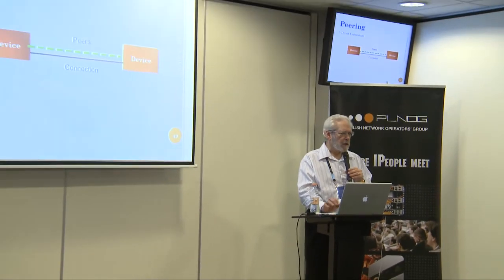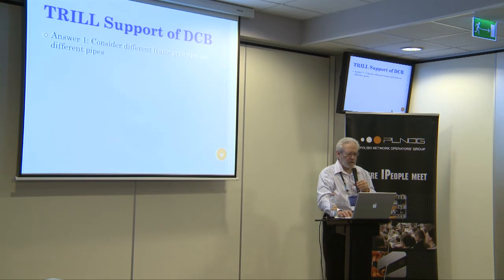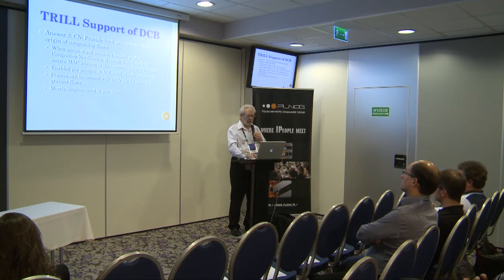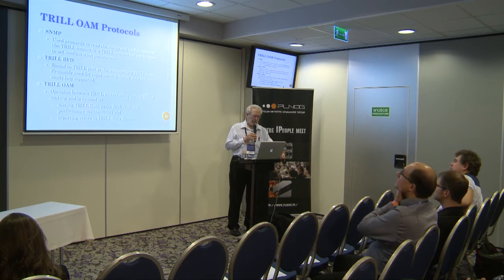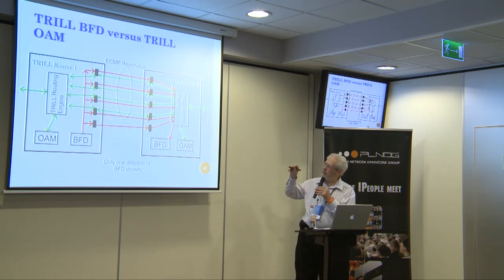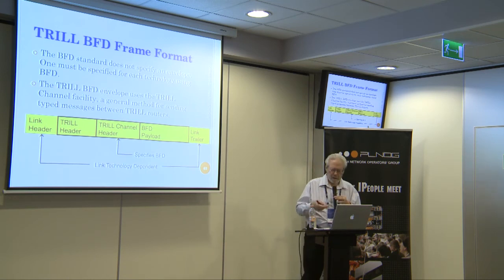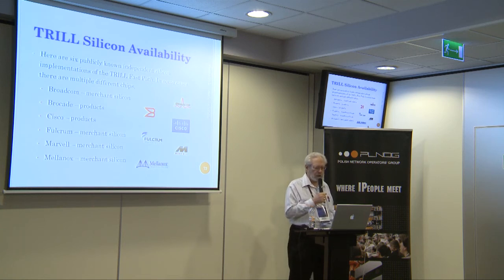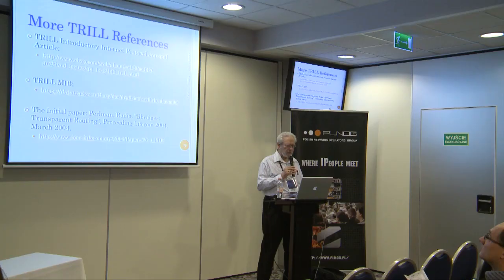PLNOG 9: "IETF Trill - Part 2" Donald E. Eastlake 3rd (Huawei)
Chcielibyśmy serdecznie podziękować wszystkim za udział w dziewiątej edycji Polish Network Operators' Group, która odbyła się 22-23 października 2012 w Hotelu Galaxy w Krakowie. Po raz kolejny konferencja cieszyła się ogromnym zainteresowaniem, na spotkaniu obecnych było ponad 600 osób! Gościliśmy inżynierów i administratorów sieci, osoby odpowiedzialne za infrastrukturę, monitoring, utrzymanie i wydajność sieci oraz tych, którzy decydują o wdrożeniu nowych rozwiązań sieciowych. Cztery ścieżki wykładów i paneli dyskusyjnych, wraz z mnóstwem rozmów przeprowadzonych w kuluarach zagwarantowało nam kolejny sukces, z którego jesteśmy niezmiernie dumni. Tematami przewodnimi konferencji były IPv6 oraz Cloud. Mamy nadzieję, że konferencja spełniła Państwa oczekiwania oraz mieliście Państwo szansę na wymianę doświadczeń, nawiązanie współpracy oraz poznanie nowych osób o podobnych zainteresowaniach.